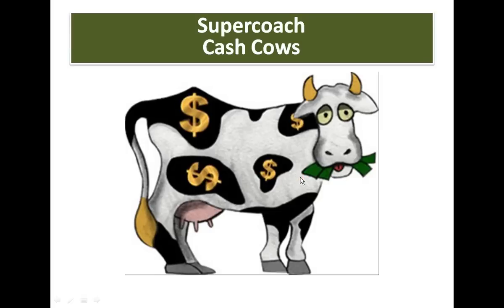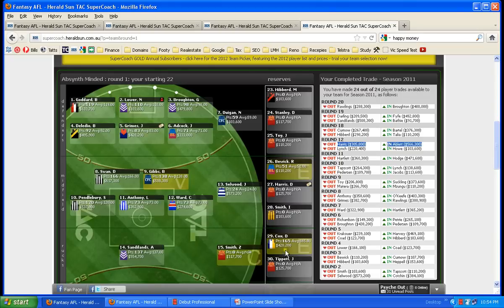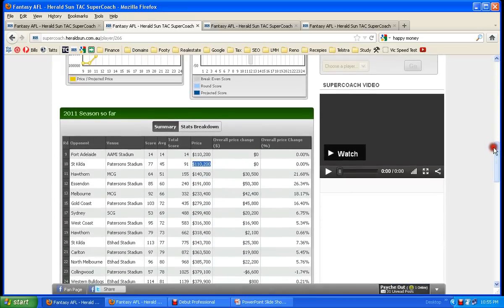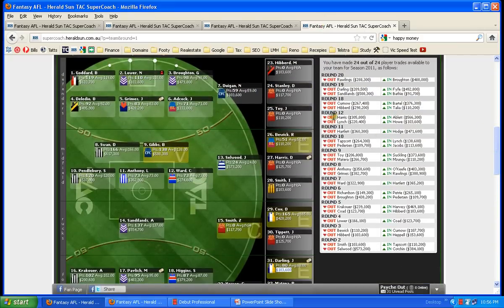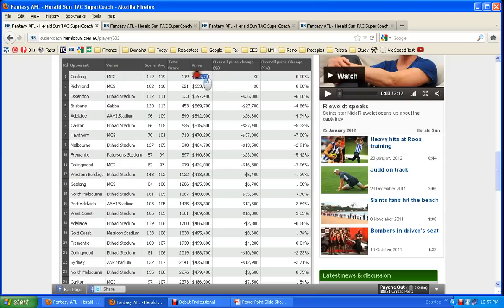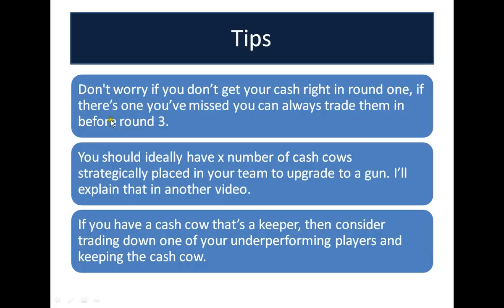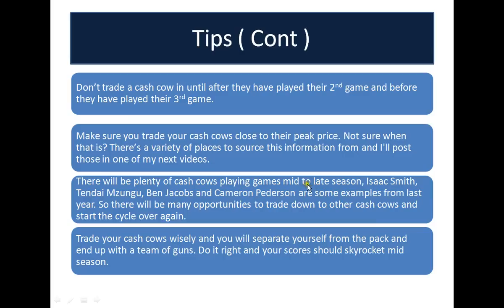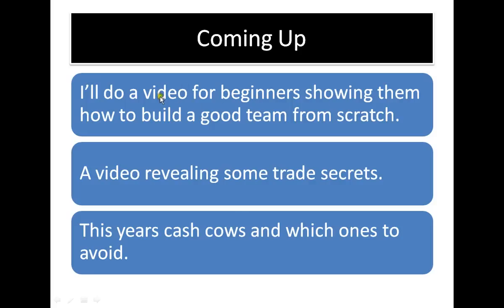Supercoach 2012 - Cash Cows Explained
This video describes what a cash cow is and how to trade them effectively to maximize your profits and upgrade to gun players. Examples shown form last years Superoach. You can also apply this to AFL dreamteam.